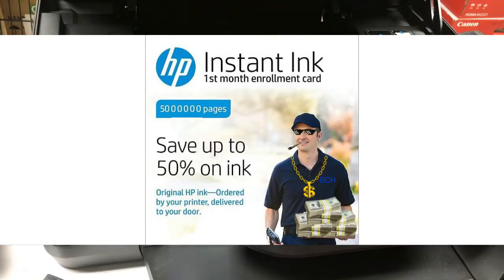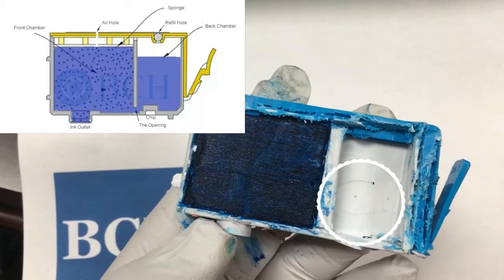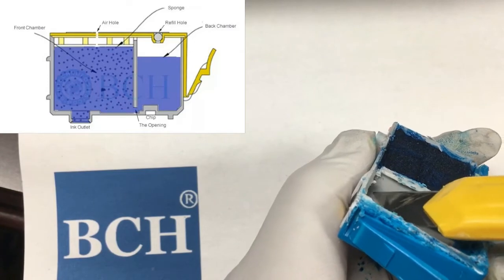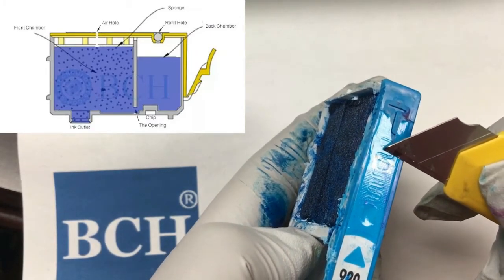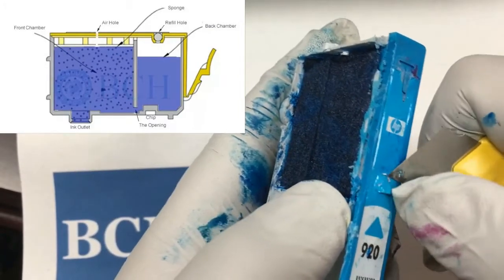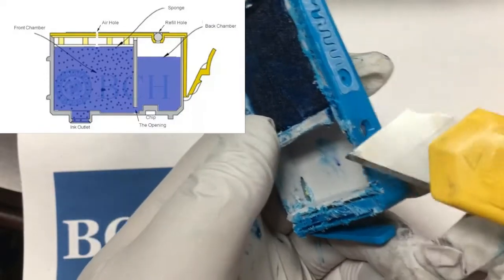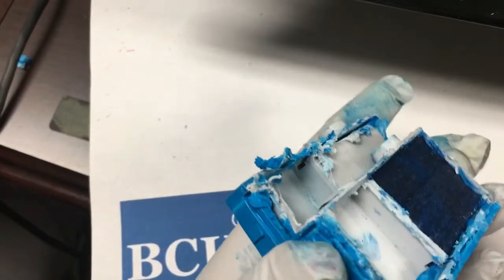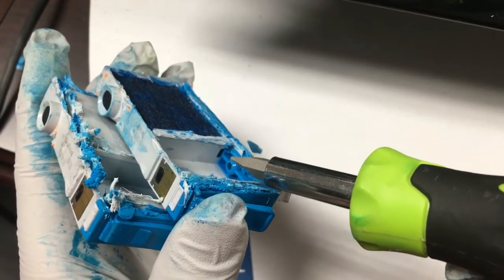V1.1 Anatomy of a HP Twin Chamber Cartridge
This is a part of HP twin chamber refill series.  To see the full video, visit this

CHAPTERS:
0:13  Two Chambers
0:38  XL vs non-XL
1:00  Air System